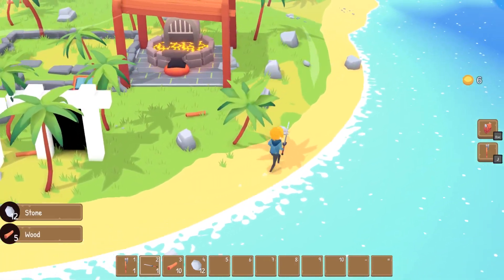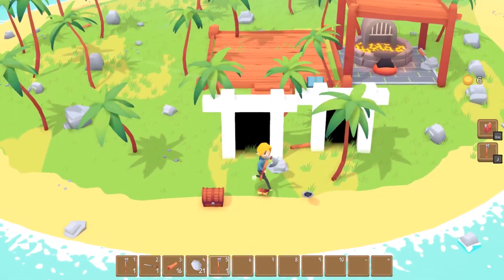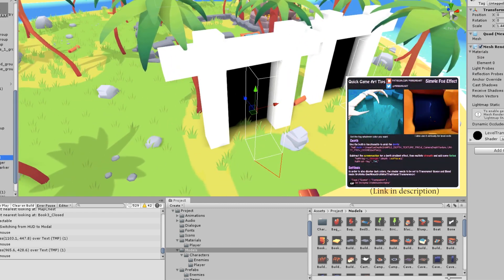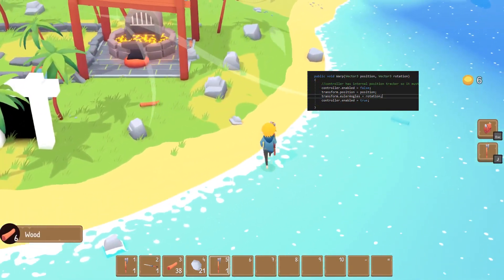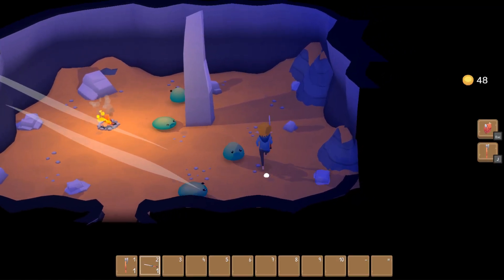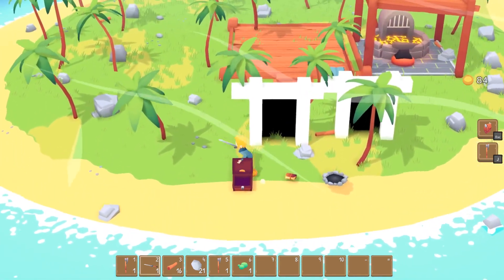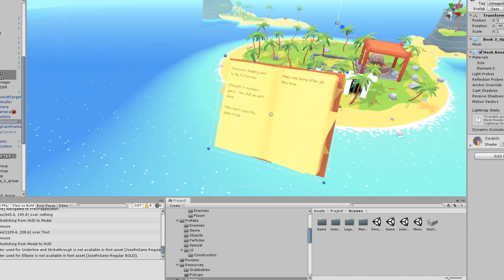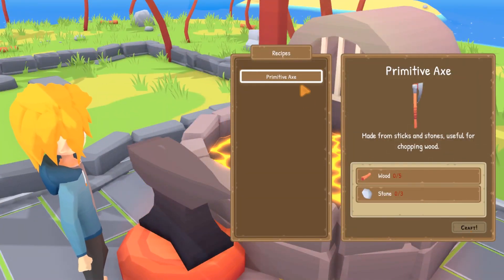Devlog #16 - Making the Game Playable! Part 1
Finally putting in the key gameplay features! :D